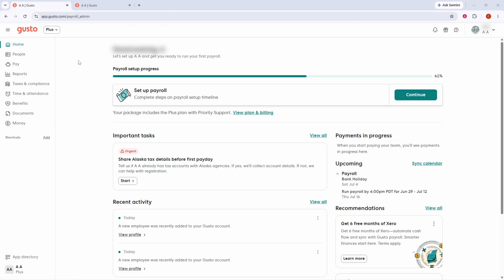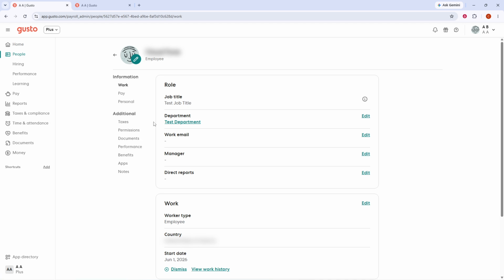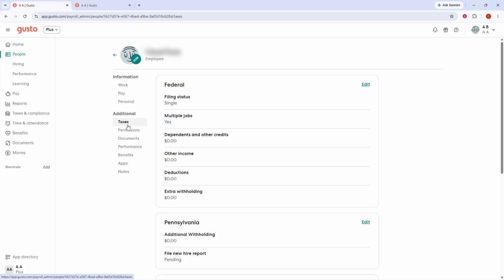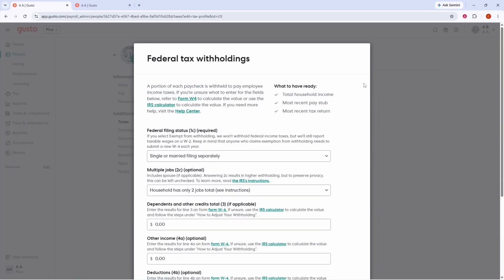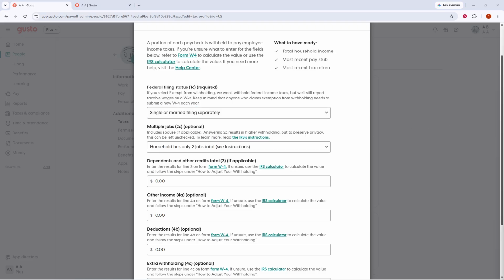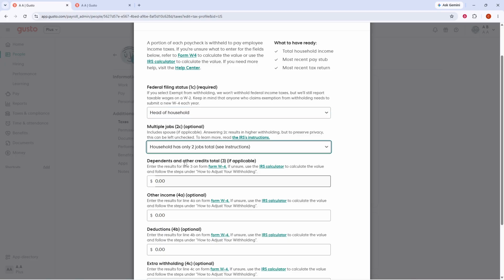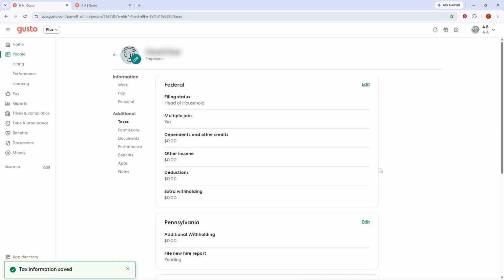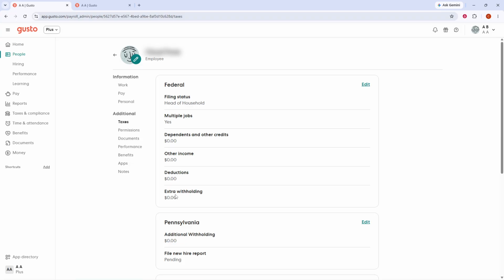How to Change Employee Tax Withholding in Gusto [2026 Easy Tutorial]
In today's video, I'll show you how to change employee tax withholding in Gusto step by step. Whether an employee needs to update their tax elections or you're reviewing payroll information, this guide will help you update tax withholding details correctly.

You'll learn how to access employee tax settings, review withholding information, make updates, save your changes, and ensure payroll records stay up to date in Gusto.